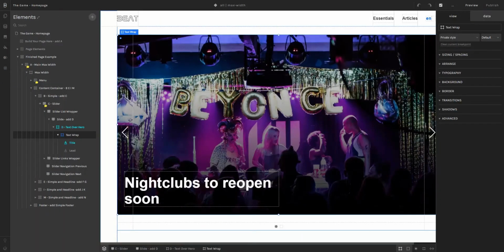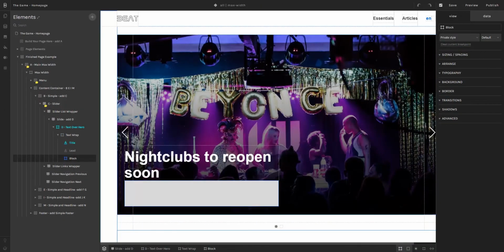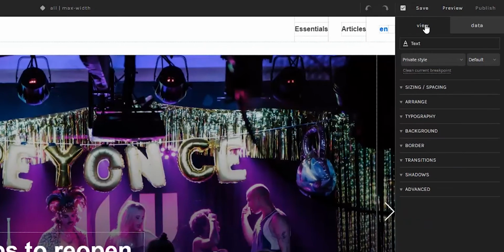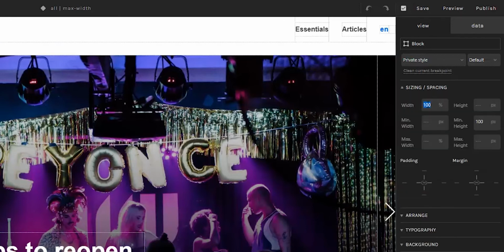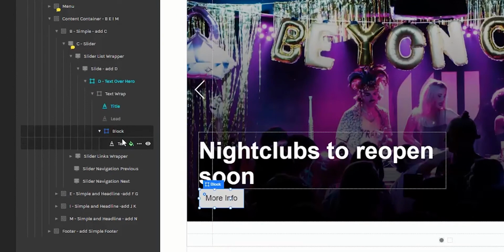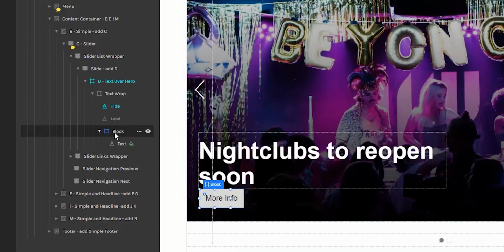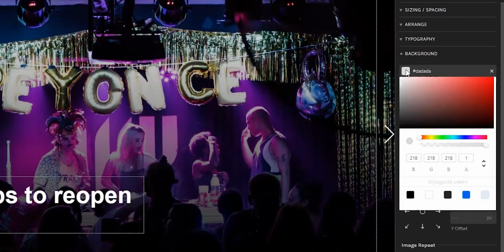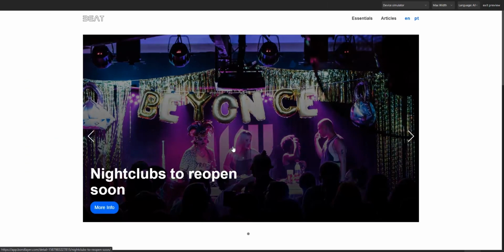2.2 Creating Visual Elements - Adding a Button to your Layout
You can easily add new components, structures and elements to your layout.

In this lesson, we will create a button and add it to a slider, editing its appearance, data and typography.